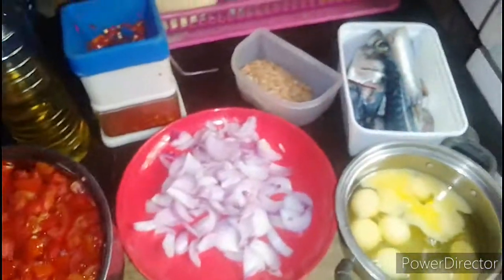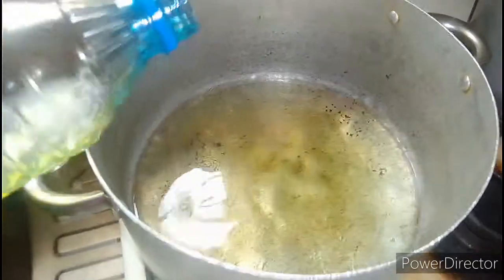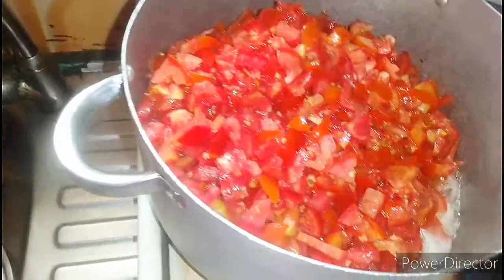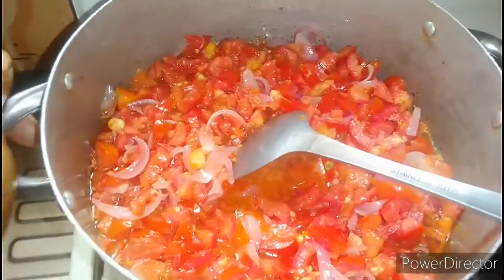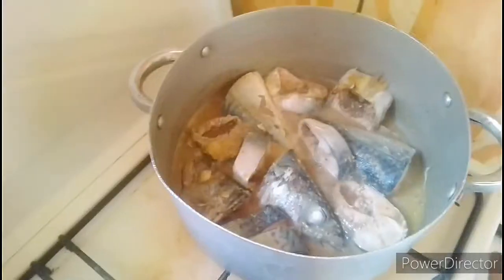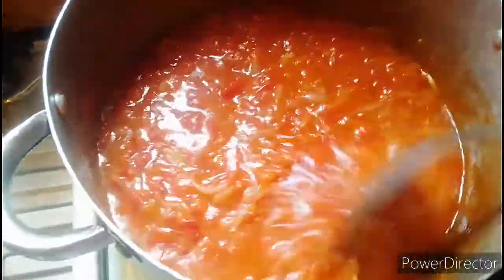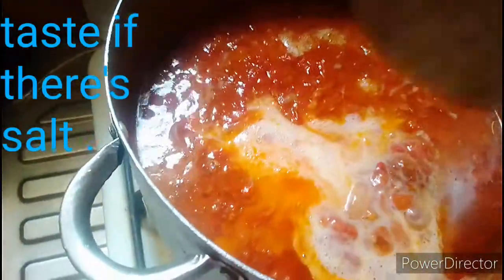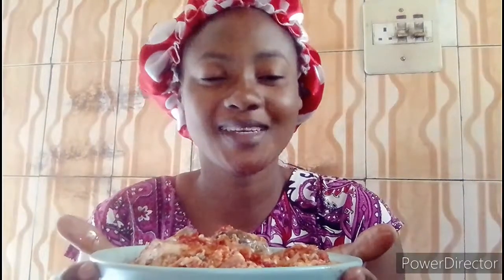cook with me (egg sauce) how I prepare my simple egg source stew. charity Joy tv.